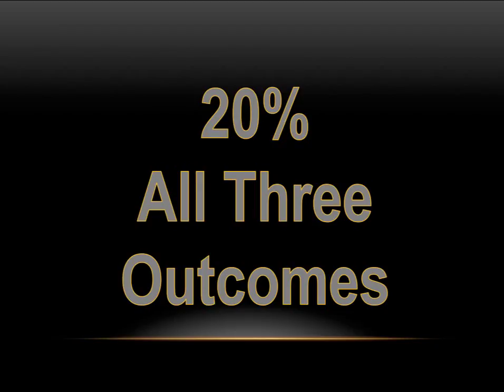Intro to Paper #1